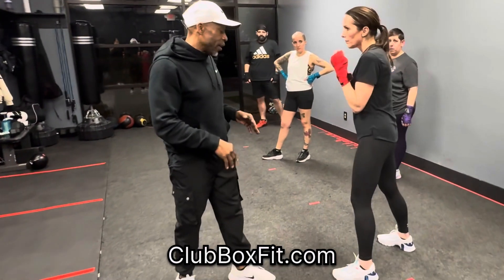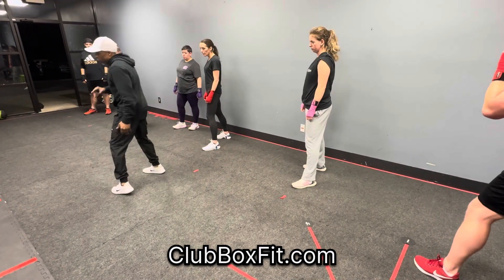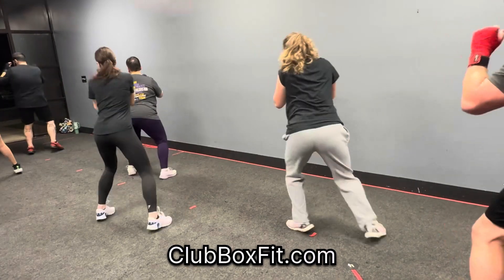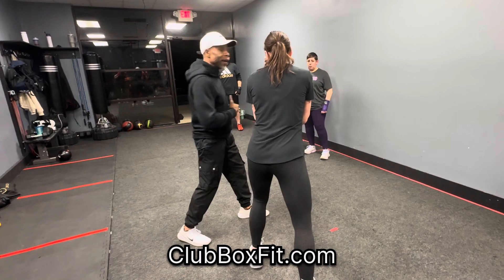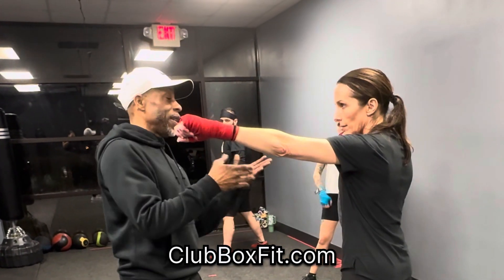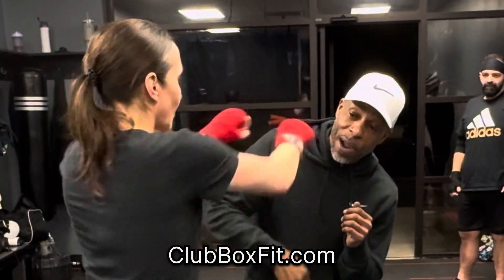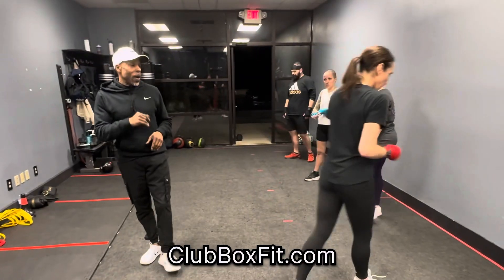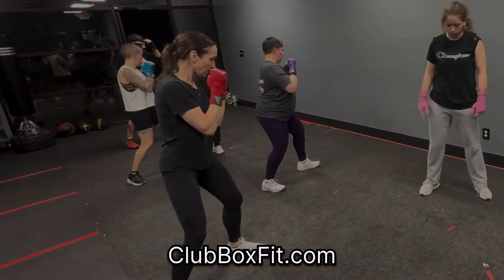How To Use Pivot To Avoid Getting Punched In Boxing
In this lesson Coach E teaches students to avoid getting hit by opponents combination.